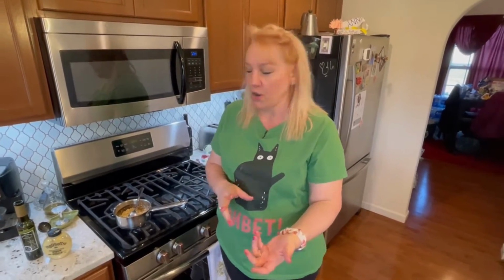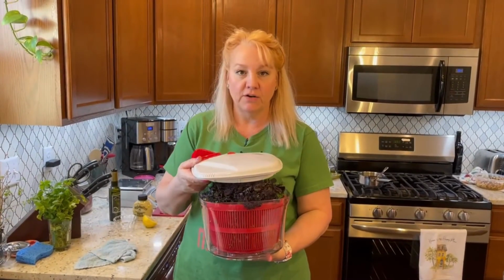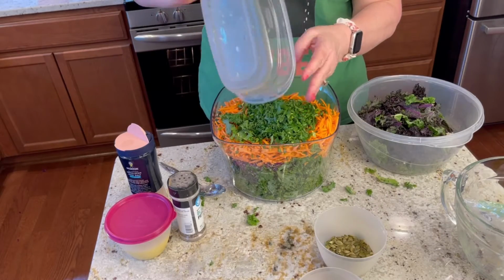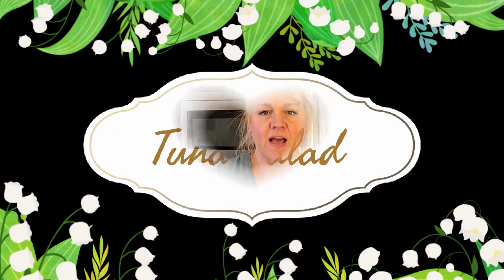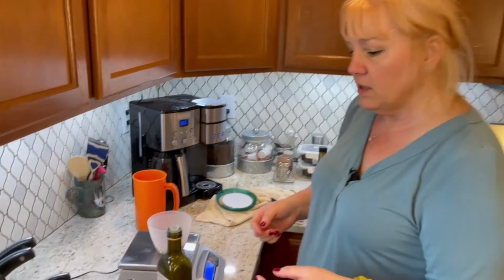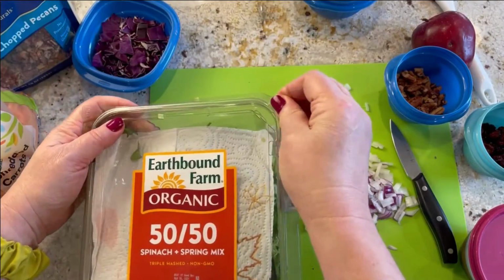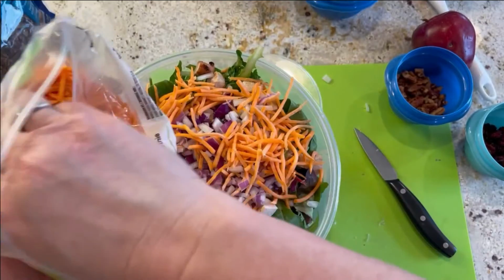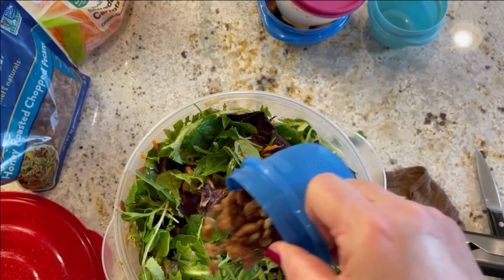3 Healthy & Satisfying SALAD Recipes- Lighter Cooking Channel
Come and cook healthy with me-

Recipes by ~Wicked Gingerbread~

Kale Quinoa Onion Salad
(12 Serving)

8 cups kale- washed & dried
1 chopped onion
2 cups chopped carrot
2 cups chopped cabbage
1 cup chopped parsley
1/3 cup quinoa
1/3 cup raisins
1/3 cup pumpkin or sunflower seeds
Salt & pepper

Dressing:
4 TB olive oil
2 TB lemon juice
1 TB Dijon mustard
Cook quinoa on stove top, 1 part quinoa, 2 parts water.  Bring to a boil, constantly stirring.  Let cool and set aside.  Make dressing by just mixing all together and shake.  Mix all the salad items together, including quinoa then top with dressing.  Shake then seeds and raisins last.  Serve.  Can chill in fridge for 3-5 days.

Tuna Salad
(Serves 2)

1 can tuna
½ cup carrot, onion, and celery diced
2 TB light mayo
¼ cup parsley

Mix all together and serve with crackers or on a bread or pita

Chicken Pecan Cranberry Salad
(Serves 8-10)
1 LB cooked and chopped boneless, skinless chicken
16 oz spring mix
1 cup chopped cabbage, and onion
1/3 cup dried cranberries, honey pecans & pepitas

Dressing
4 TB olive oil
1 TB maple syrup
1/3 cup chopped shallots
2 TB balsamic vinegar

Make dressing in shaker container and set aside.  Assemble everything for the salad and add dressing but save pepitas and nuts after you add the dressing to maintain crunch.

Song by: Raptues & Jeonghyeon- Into the Light